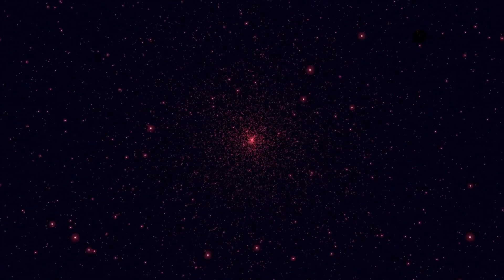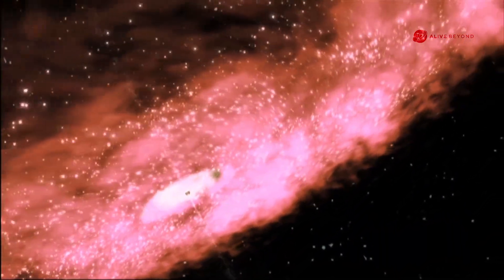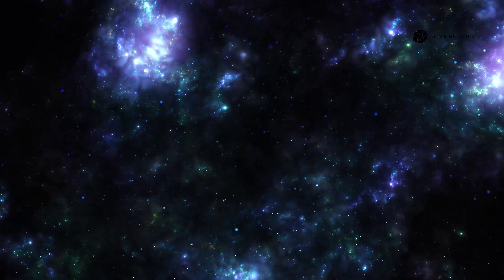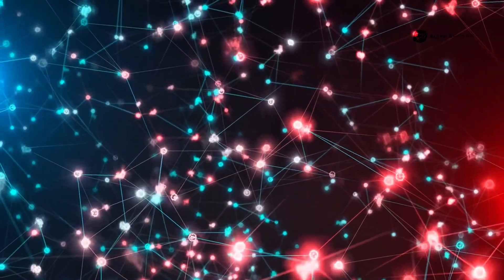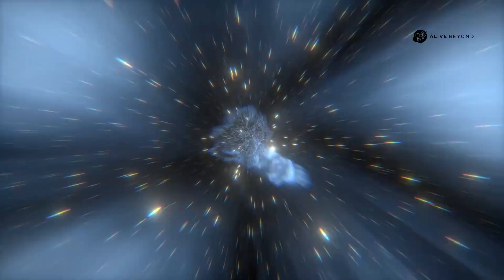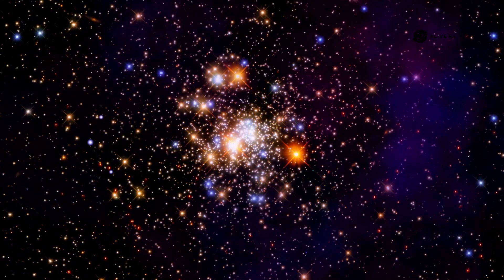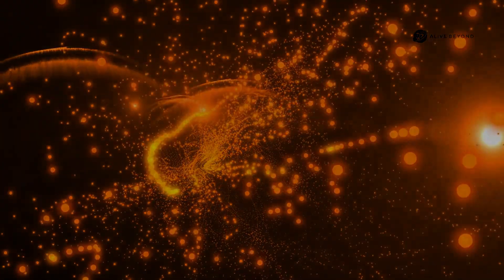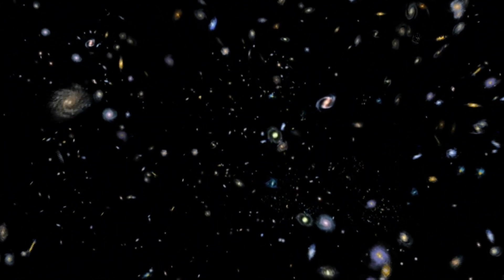What Happened 1 Second After the Big Bang? | Alive Beyond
What really happened just 1 second after the Big Bang? This moment shaped the universe as we know it—atoms began to form, fundamental forces separated, and the cosmic story truly began. In this fascinating journey through time, we explore the birth of matter, the role of quantum physics, and the mysterious expansion of space that continues even today. Whether you're a science lover or just curious about the origin of everything, this video unveils the secrets of the very first second after creation.

Watch till the end to uncover:

How energy turned into matter
Why this 1 second changed everything
What science still doesn't know...

🌌 Dive into the epic story of the universe from a single second after time began.

what happened after the big bang
1 second after the big bang explained
how universe started
early universe timeline
origin of time and space
big bang theory 1 second
universe creation moment
what was before big bang
how matter was created
cosmic inflation
big bang science documentary
quantum physics big bang
timeline of the universe
space and time origin
science behind big bang